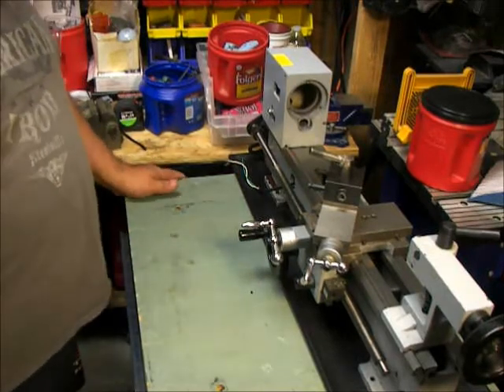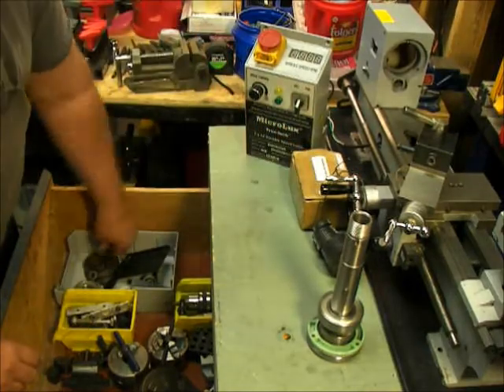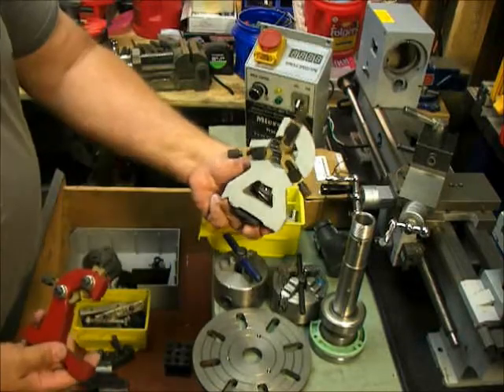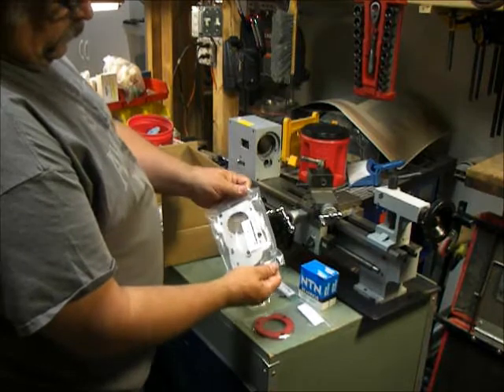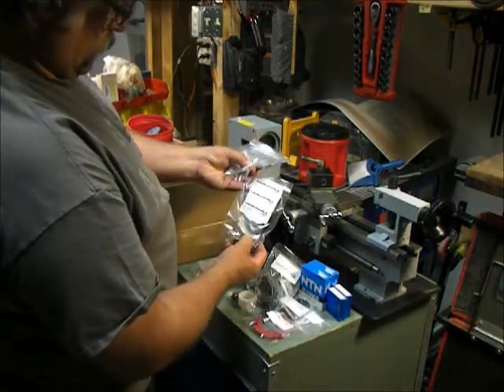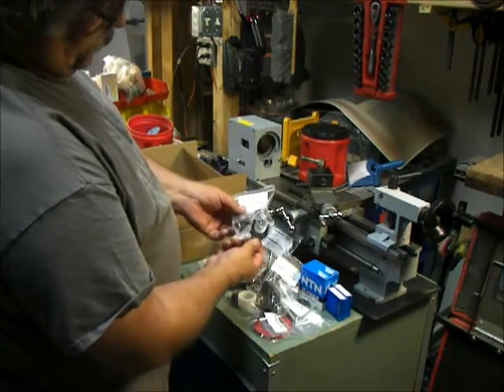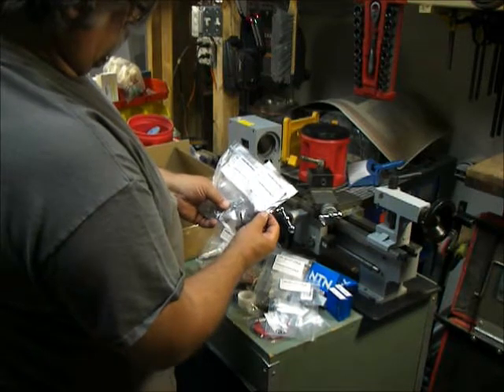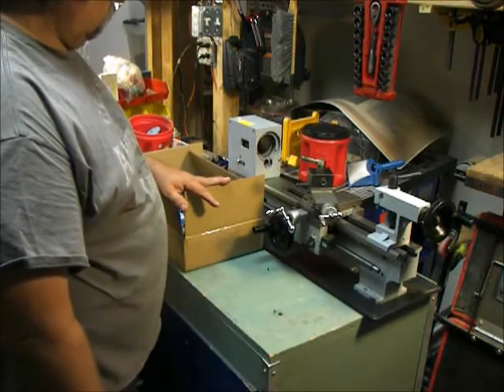Lathe overview and new parts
7x14 mini lathe